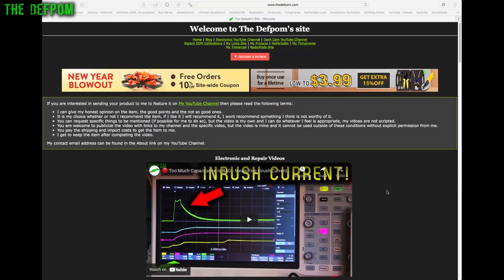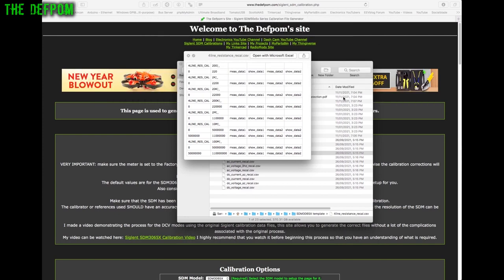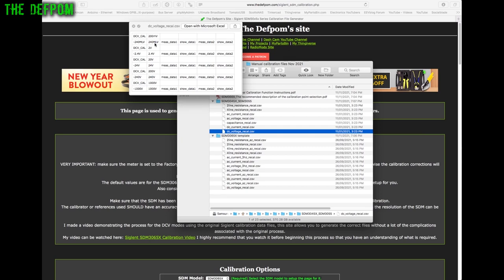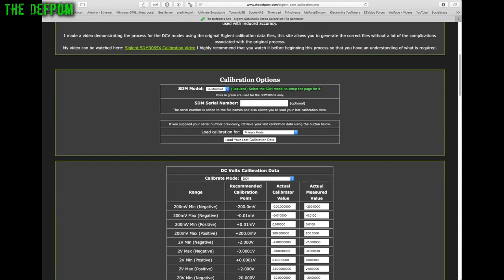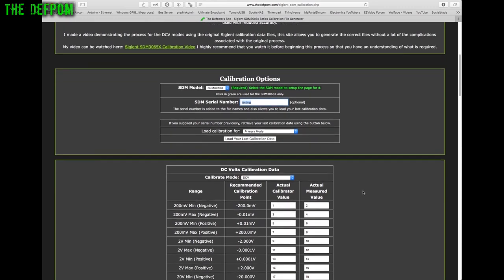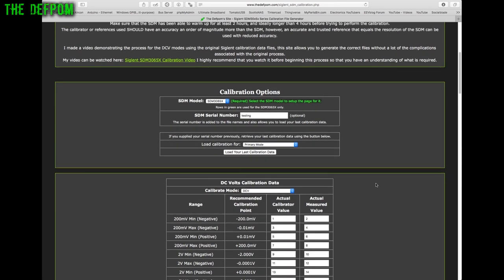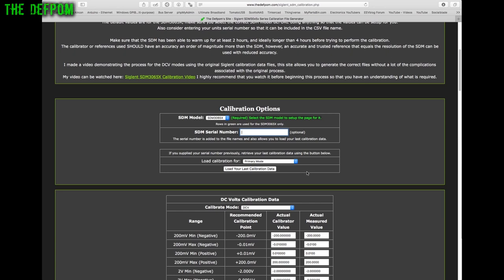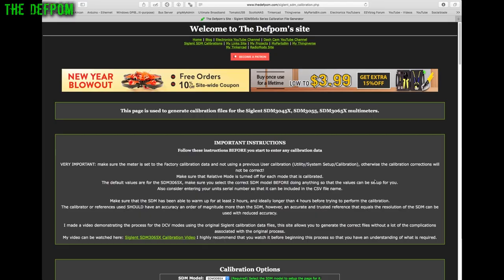🔴 How To Calibrate a Siglent Multimeter - Defpom's Calibration File Generator ! - No.892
Siglent Multimeter Calibration - Calibration information for the SDM3065X, SDM3045X and SDM3055.

Defpom's Siglent Calibration File Generator !

I discuss some new information which I obtained that allows calibration of the Siglent SDM3045X and Siglent SDM3055 multimeters.

I then show my website which is used to generate the calibration files for the SDM3065X, SDM3055 and SDM3045X.

If you haven't seen my previous video about calibrating these meters make sure that you watch it as well, it contains vital information.

My Electronics Tools (video and purchase links)

HP/Agilent/Keysight
3457A.

Siglent
SDS1104X-E.
SPL-1008.